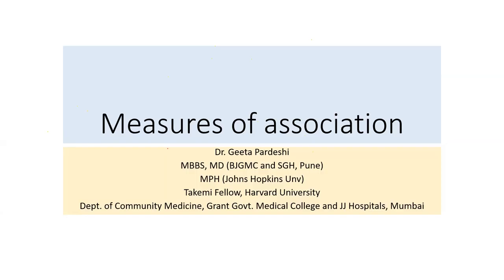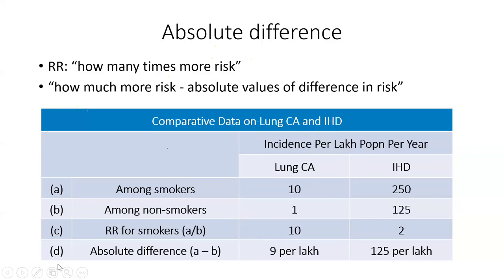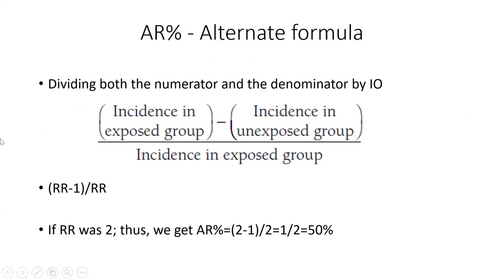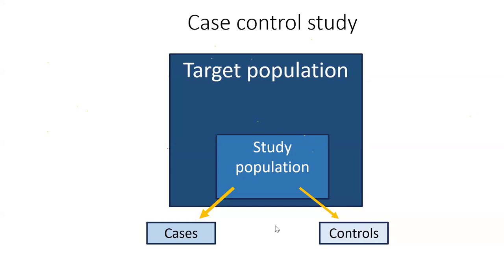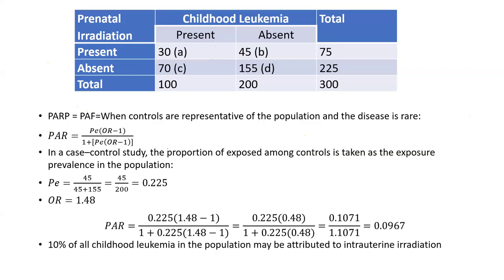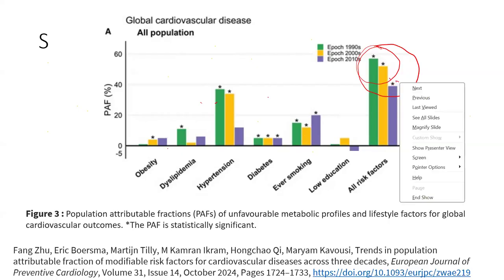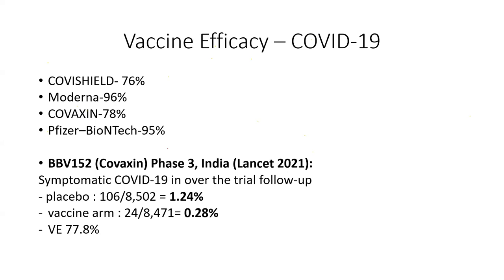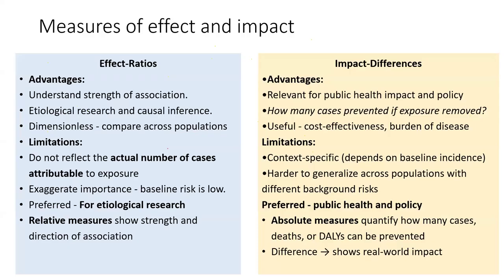Measures of association